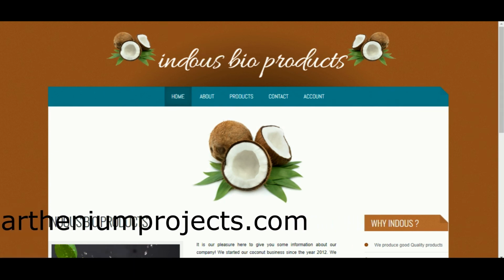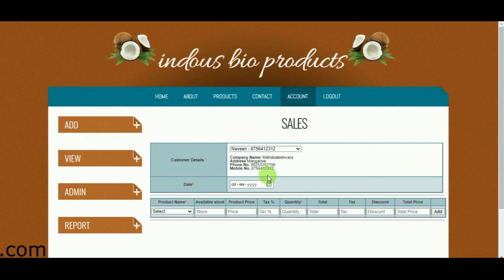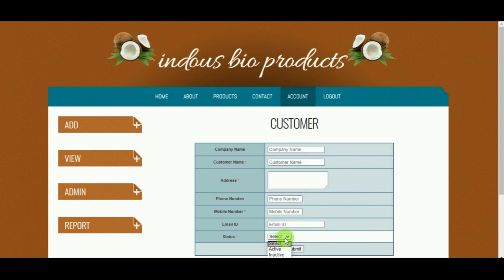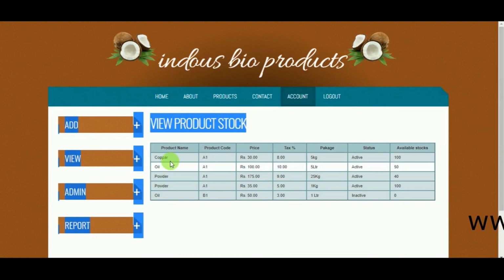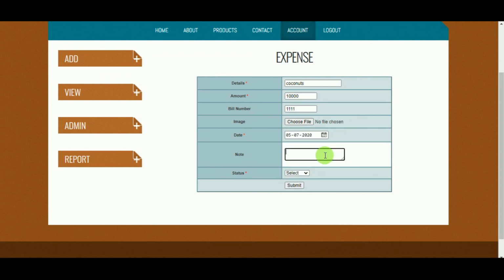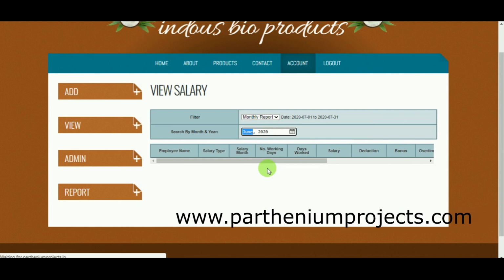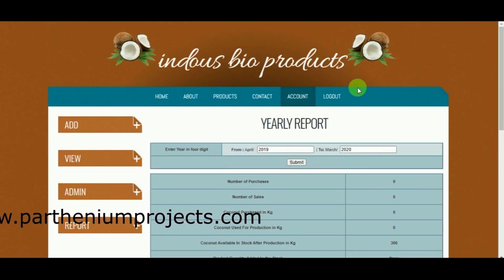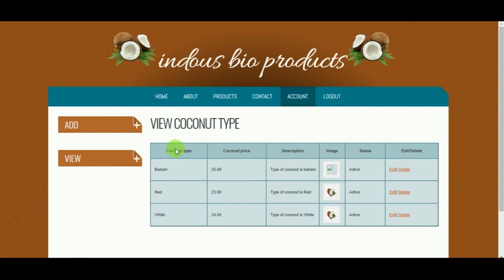Coconut Inventory Processing System Using PHP and MYSQL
P𝐫𝐨𝐣𝐞𝐜𝐭 𝐟𝐨𝐥𝐝𝐞𝐫 𝐜𝐨𝐧𝐭𝐚𝐢𝐧𝐬 :
 i) source code
 ii) database file
 iii) project report / Documentation

Features
1. Various warehouses based on demand from the client.
2. For multi warehouses / stores one program may be used.
3.Can infinite warehouses / stores be built by admin within one program.
4. Different stock by admin will build stuff / users.
5. List all stock, overall selling expenditures as regular bases on administration
6.Can view data date wise, weekly, annually.